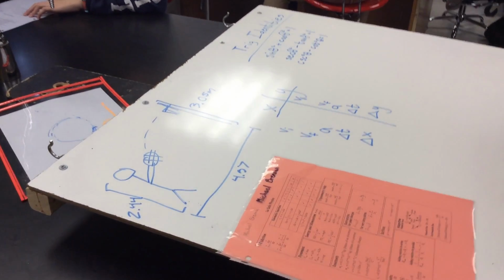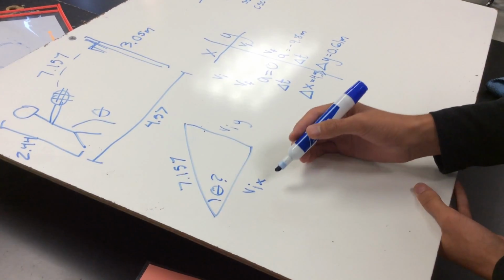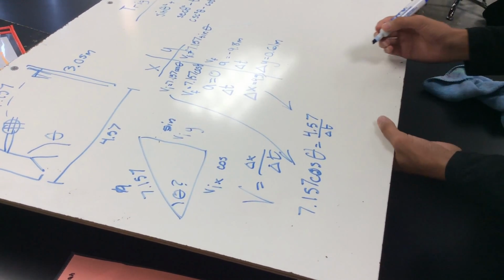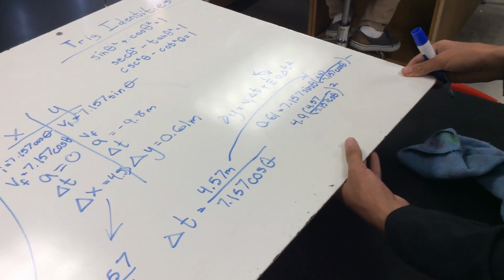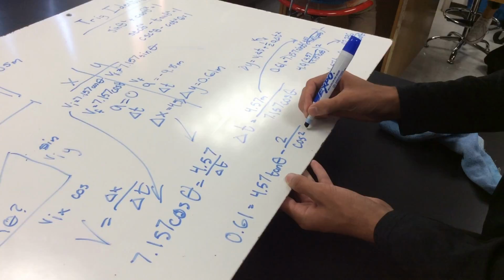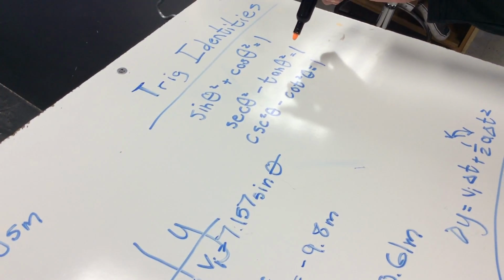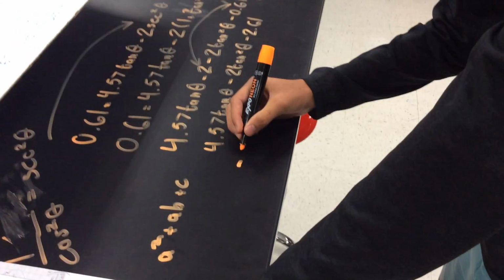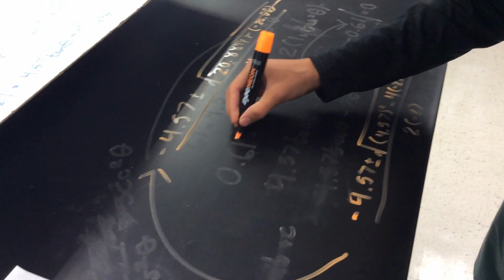Physics Midterm Problem #15 - Part 1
by michael brennan and javier farias